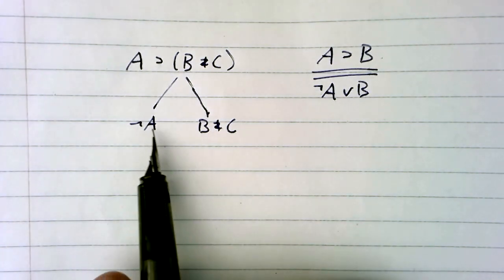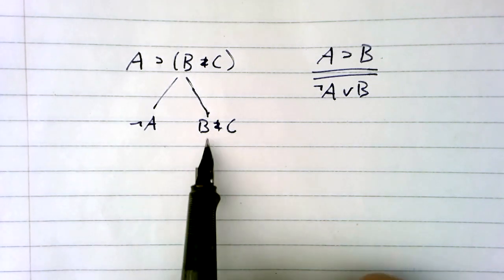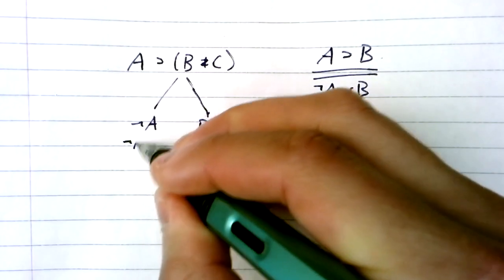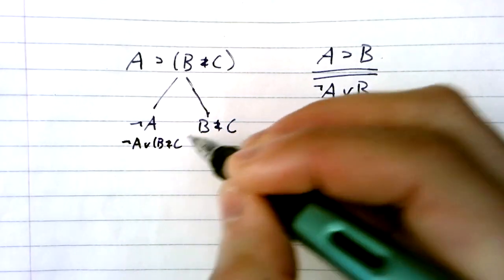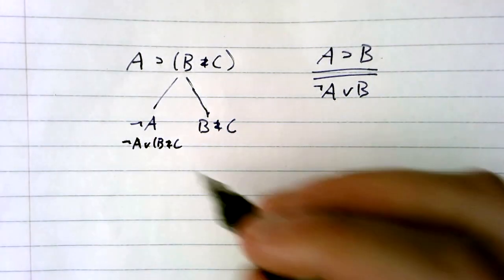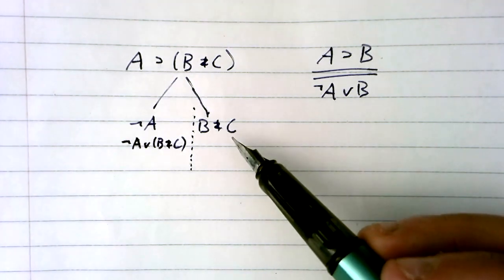Beginning Truth-Trees, Clip 8/19